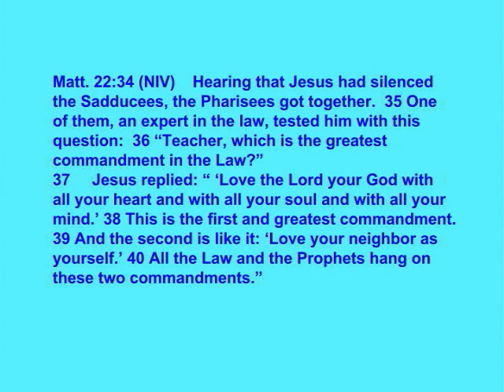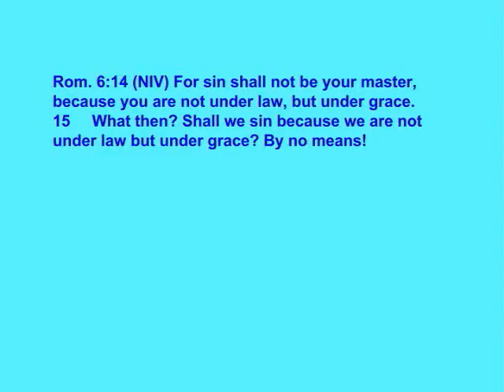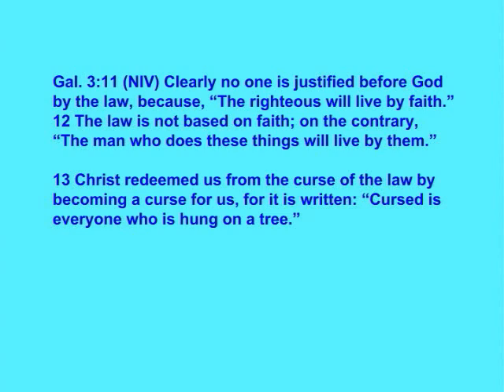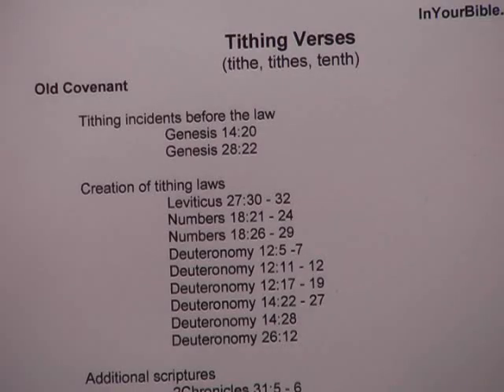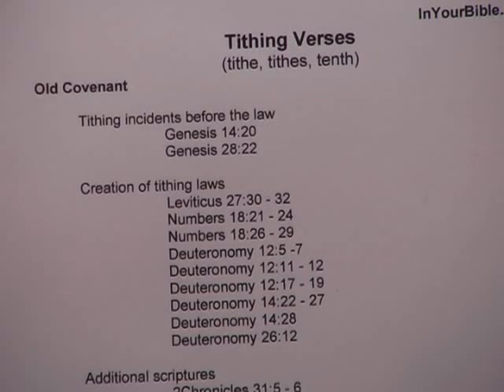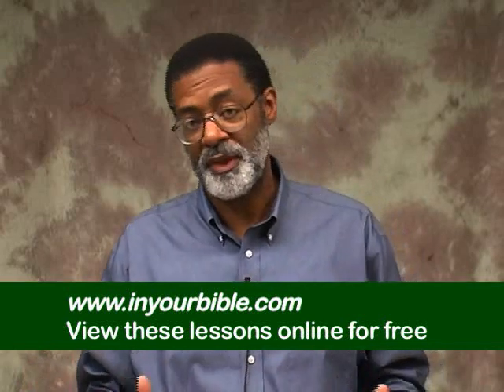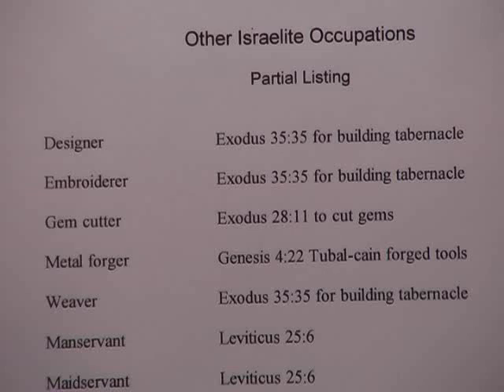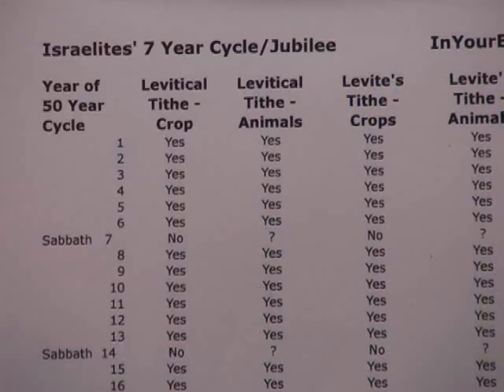107 - Truth About Tithing - Law Overview and Freedom From the Law - Part 3 of 10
Truth about tithing

This is part 3 of a 10 part series titled " The Truth About Tithing". George Greene presents biblical proof demonstrating that God  never required Christians to keep the Old Testament law of tithing. He presents a brief overview of Old Testament law and presents multiple New Testament scriptures that prove that Christians are free from the Law including the tithing laws. The downloadable worksheets or charts are also explained.
You will need to download the free Adobe Acrobat Reader in order to view documents.